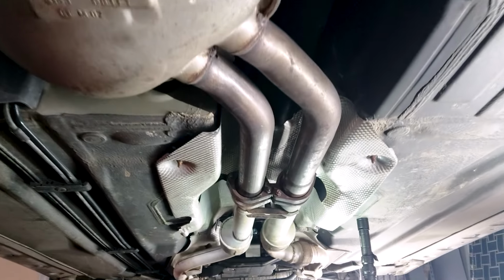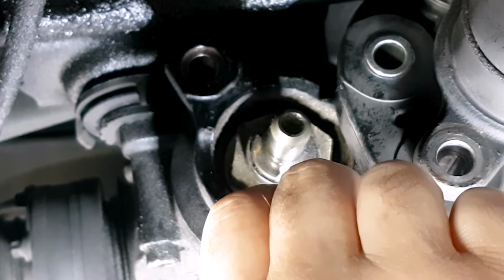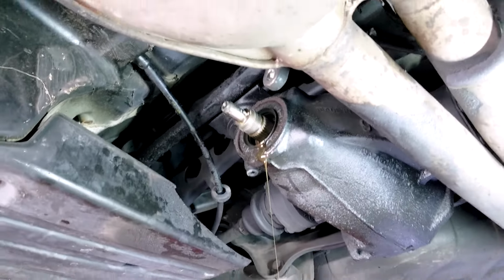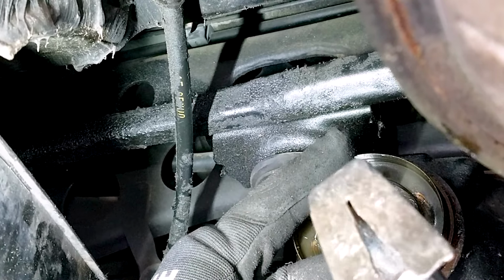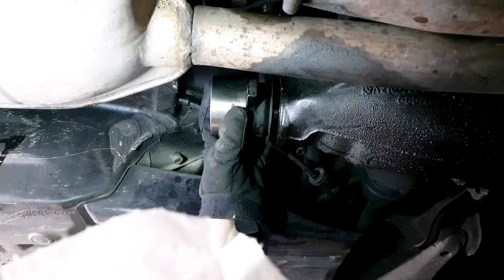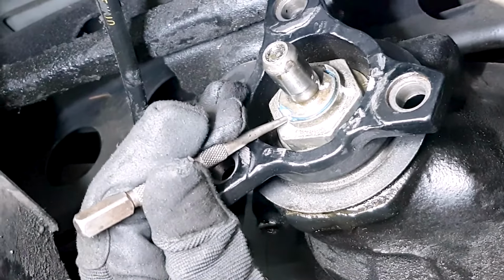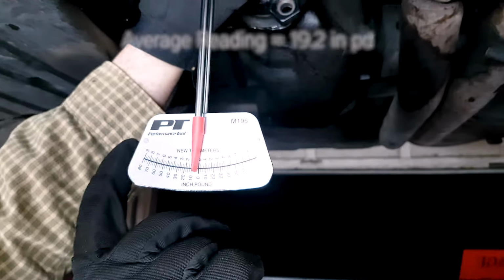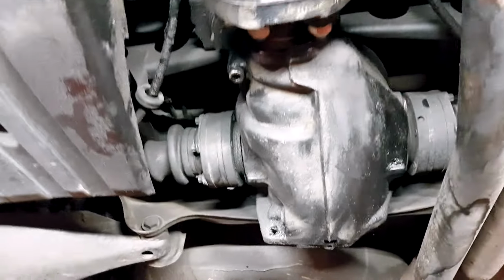Fix Mercedes Differential Leak, W210 W220...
If your M112 or M113 differential pinion seal is leaking gear oil, then you can avoid one of two things by watching this simple step by step video and doing it yourself:
1) Doing nothing and letting the differential get destroyed - costing you thousands later.
2) Letting the dealership or a mechanic do it for at least several hundred Dollars if not over a thousand.

I am listing the tools and parts you need in the beginning of the video.
Your cost will be around $10 for a bottle of differential oil, less than $30 for a socket (if you don't already own it), and $8 for the seal itself as of May, 2024.

The car in the video is a 2001 W210 E320, but the same procedure applies to the W220 S class cars and many other Mercedes models of the era including SL-class, GLE-class, C-class, CL-class, CLK-class, GLK-class, ML-class, SLK-class, and GLS-class.  The only change will be the size and type of the socket to get to the seal.